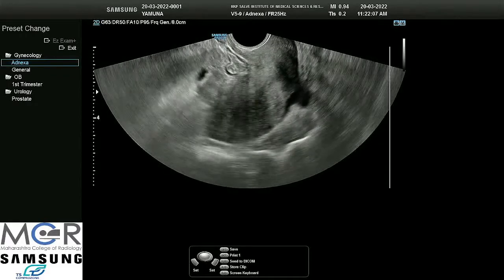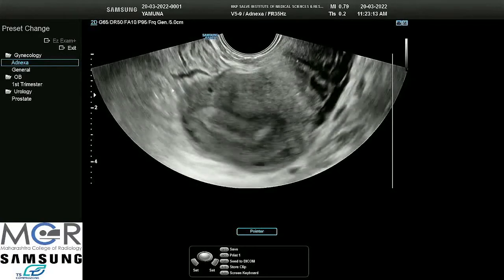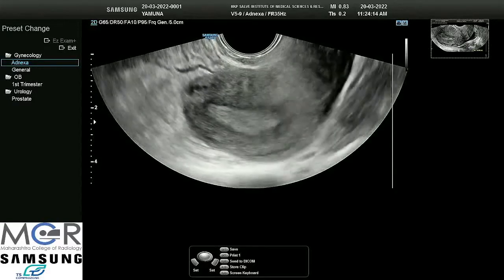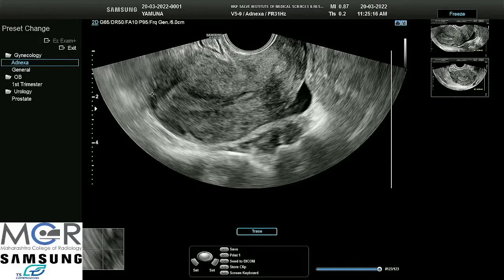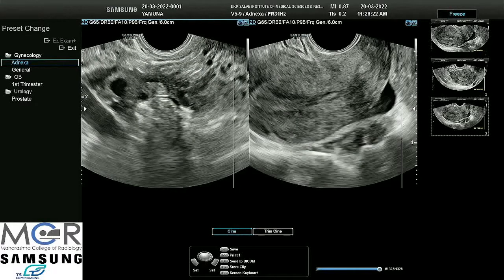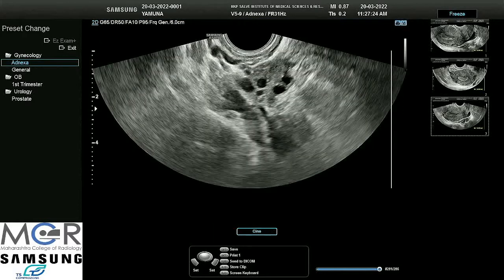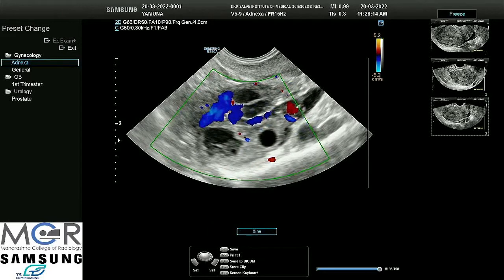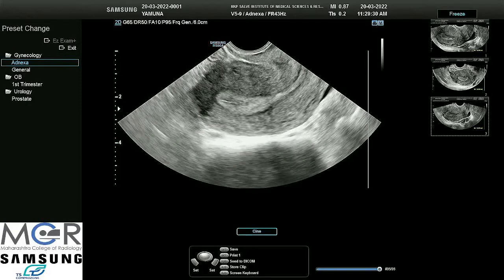TVS post menopausal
Live demonstration of TVS in post menopausal age by Dr Dipali Kadam.